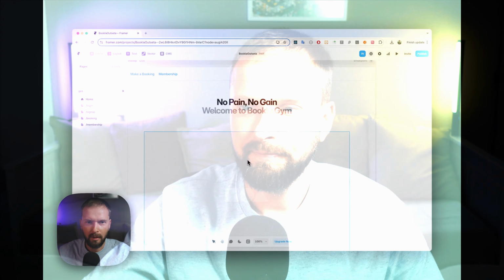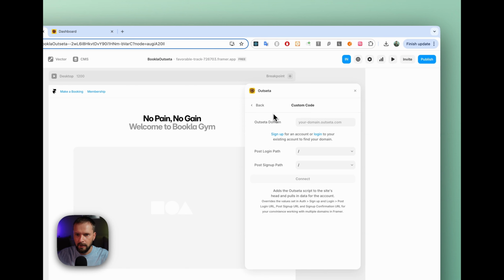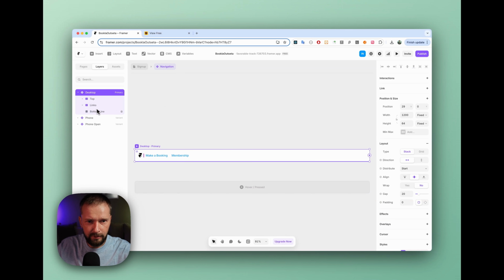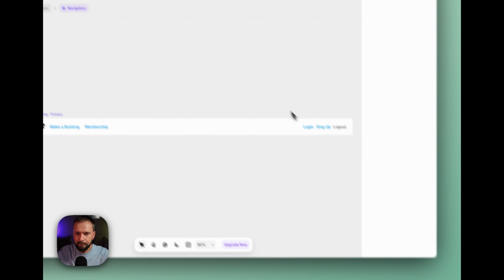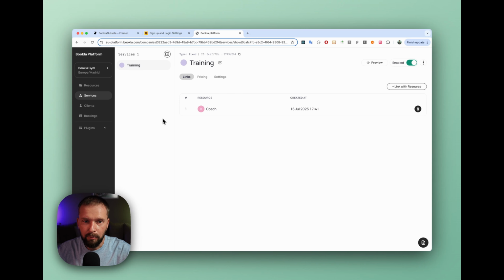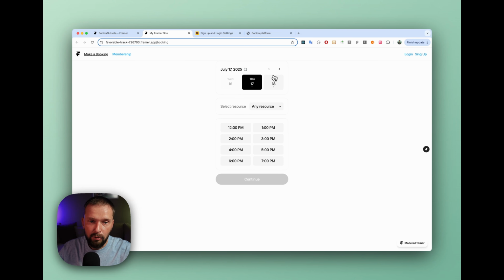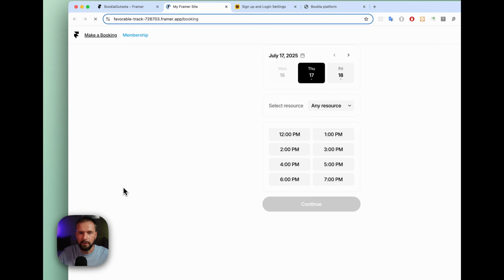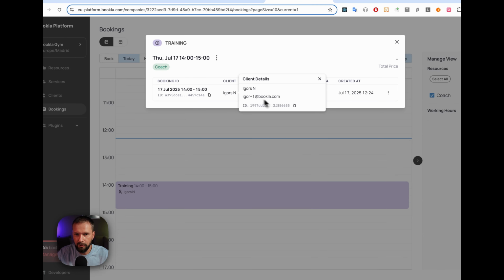How to Implement User Authentication with Online Bookings in Framer | Outseta and Bookla Tutorial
Want to create a professional booking system where only logged-in users can book? This tutorial shows you how to integrate Outseta authentication with Bookla in Framer to build a members-only booking experience. Perfect for gyms, exclusive services, membership sites, or any business requiring user accounts!

In this video, you'll learn how to:
✓ Set up Outseta for user authentication in Framer
✓ Create login and signup pages
✓ Connect authenticated users to Bookla bookings
✓ Hide/show content based on login status
✓ Automatically link bookings to user accounts

We'll build a complete system where users must create an account before booking, ensuring you have their information and can track their booking history.

00:00 - Introduction and Demo Website
01:20 - Setting Up Outseta Account & Plans
03:58 - Configuring Outseta Plugin in Framer
04:40 - Creating Login & Signup Pages
07:42 - Adding Authentication Buttons to Menu
09:38 - Setting Up Code Overrides
13:30 - Testing Login/Logout Functionality
15:14 - Connecting Outseta to Bookla
16:56 - Adding Bookla Component with Authentication
19:30 - Creating Authentication Code Override
23:30 - Hiding Content for Non-Authenticated Users
25:00 - Testing the Complete Booking Flow
26:28 - Outro

💬 Questions about authentication? Drop them in the comments!